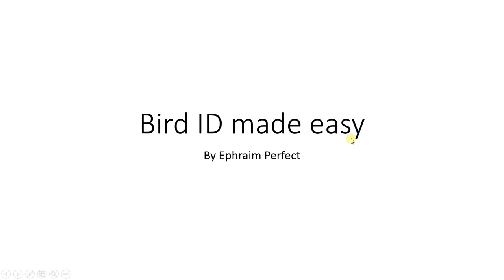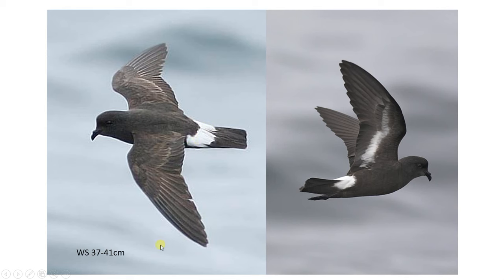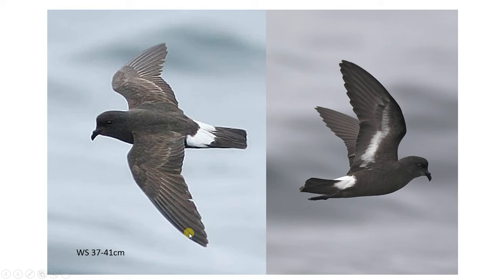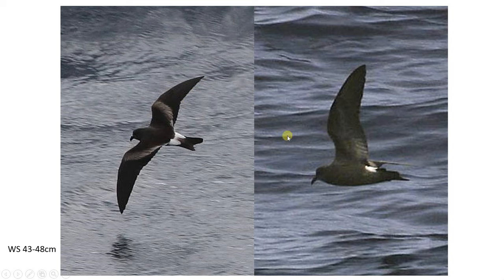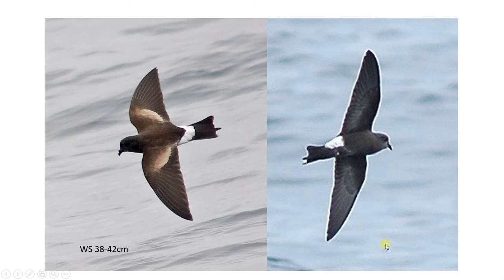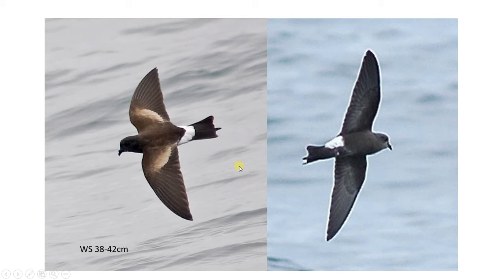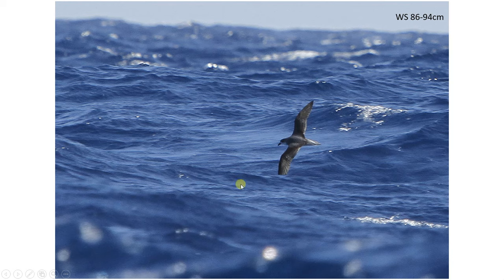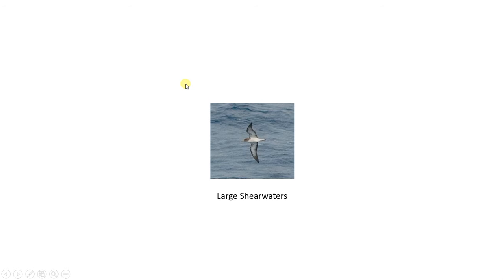Bird ID made easy - Petrels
A description on how to ID Petrels.

Flight and behavioral features